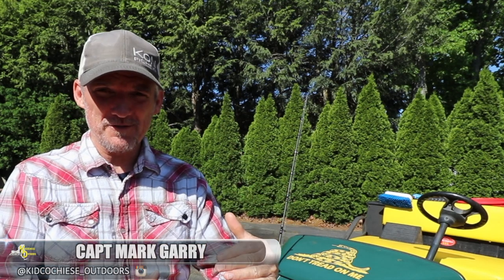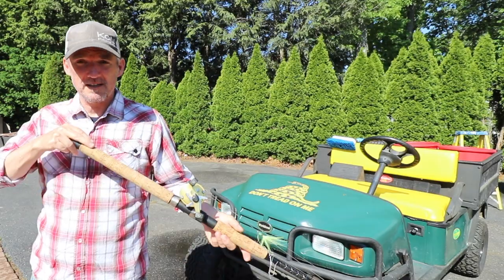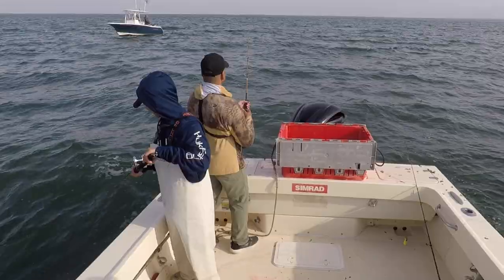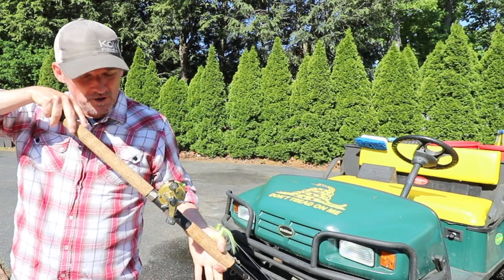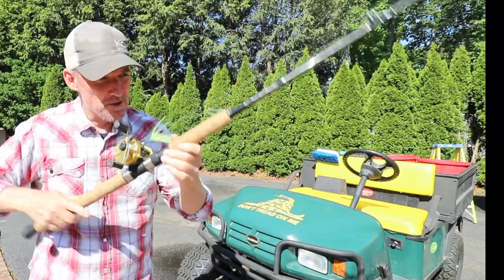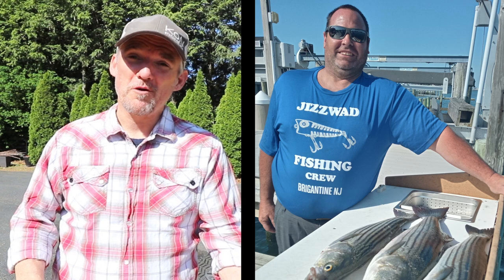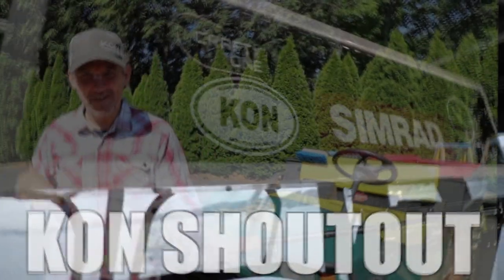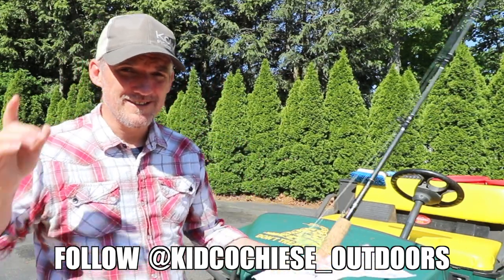HOW TO CATCH BLACKFISH - PERFECT HOOK-SET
This video is for new Anglers
Had this footage on my editing program forever. Shows how a young gun has some Ninja skills. It's a quick how to on setting the hook for bottom fishing. Hope it helps.

affilate links above